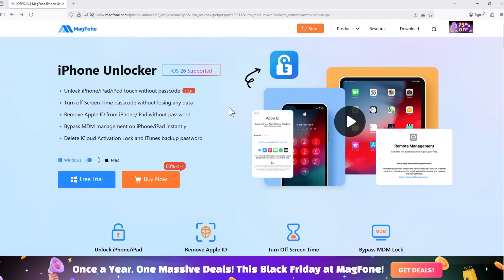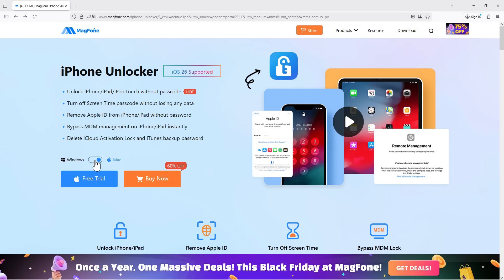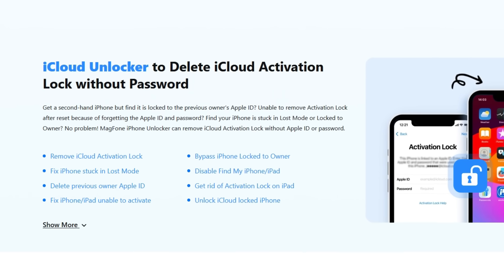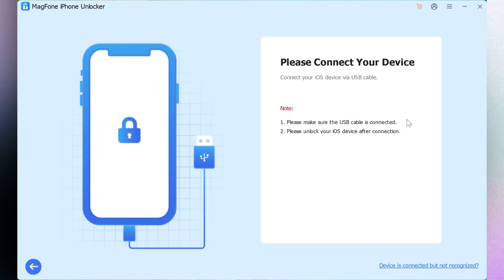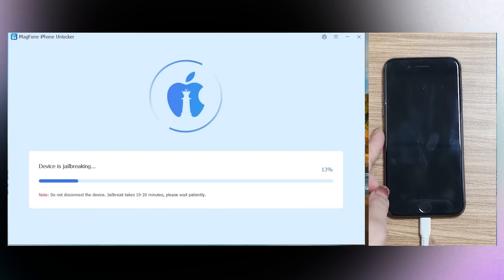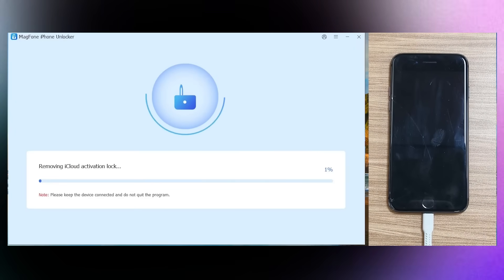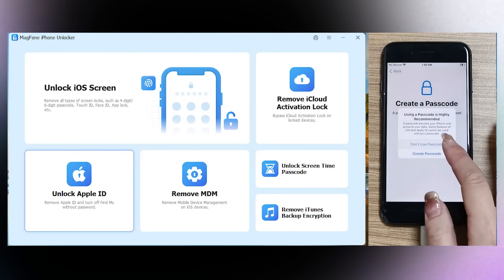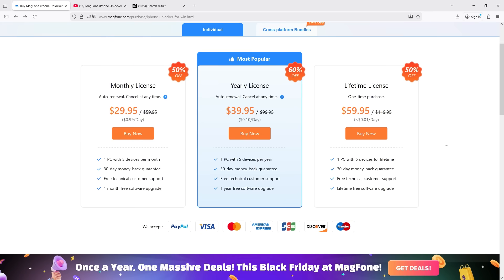How to Remove iCloud Activation Lock | 100% Working iCloud Bypass without Apple ID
iCloud Bypass: Remove Activation Lock without Apple ID using MagFone iPhone Unlocker

No Apple ID or password required. Are you stuck on the iCloud Activation Lock screen and can’t sign in because you don’t have the Apple ID or password? In this video, you’ll learn how to bypass iCloud and remove the Activation Lock on any iPhone or iPad without Apple ID, using safe, legitimate methods, including a powerful tool called MagFone iPhone Unlocker. We’ll walk through real solutions and demonstrate how MagFone iPhone Unlocker helps rightful users remove iCloud Activation Lock without Apple ID.

In this video, you’ll learn:
• What iCloud Activation Lock is and why it appears
• How to remove iCloud lock without the previous owner • Step-by-step guidance for bypassing activation lock
• How MagFone iPhone Unlocker works for Activation Lock removal
• Supported iOS versions (iOS 12 – iOS 16.7) and compatible devices Why use MagFone iPhone Unlocker for iCloud Bypass?
• Remove iCloud Activation Lock without Apple ID
• Fast and safe iCloud bypass process
• Works on iPhone, iPad, and iPod touch
• No technical experience needed
• Ideal for second-hand iPhones with activation lock